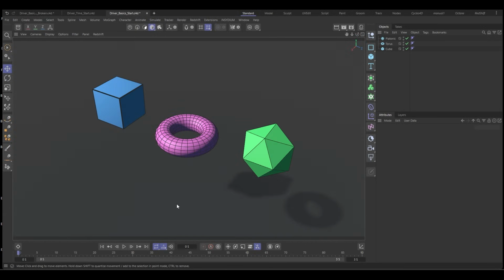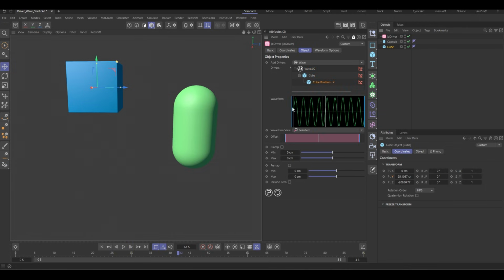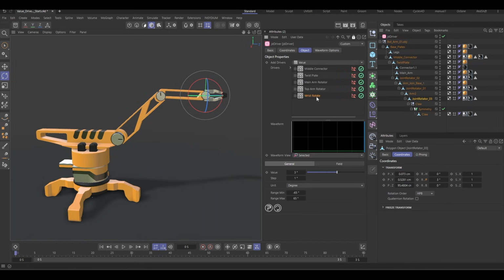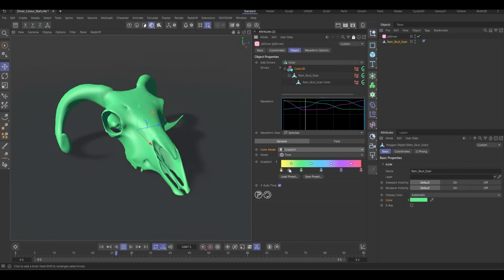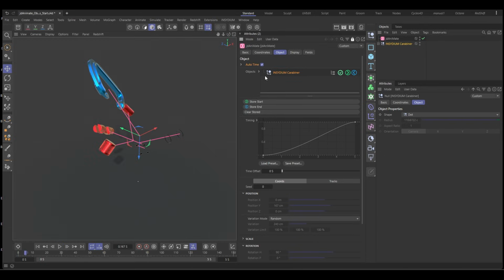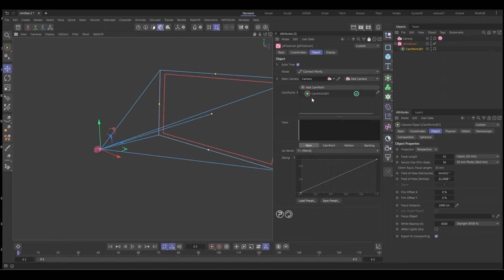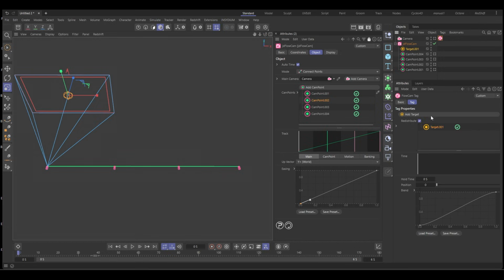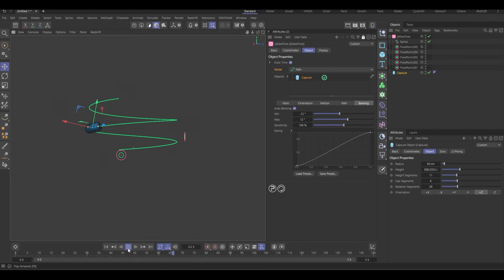Jidou - Tech Preview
Introducing Jidou, our brand-new fully procedural toolkit for Cinema 4D - part of the Fused 2025.4 Update - Out Now!

Jidou is a collection of five tools designed for a wide range of procedural animation tasks:

jdDriver:
The beating heart of Jidou. A powerful object and parameter-driving system that makes it possible to drive anything with anything else. Use preset drivers or create your own driven systems - jdDriver gives you all the control you need.

JdAniMate:
Lets you set up simple Start and End PSR data for your objects, with full control over timing and animation behaviour. The tool really shines when used with Clones or Object Hierarchies, where you can introduce variations for more complex animations.

JdGeoRoll:
Provides a way add controllers to roll any scene object, complete with collider lists and control over gravity. GeoRoll makes rolling objects easy, fun, and powerful.

JdFlowCam:
Become your own director with FlowCam, our camera-animation tool that gives you control over timing, positions, holds, ease-ins and ease-outs. Its advanced fully procedural object-targeting system helps you create camera animations with ease.

JdGeoFlow:
Built on the foundations of FlowCam but designed for objects. Create your own procedural animation paths with built-in deformation for organic motion - GeoFlow brings your objects to life.

Available from your Customer Account for eligible licenses.